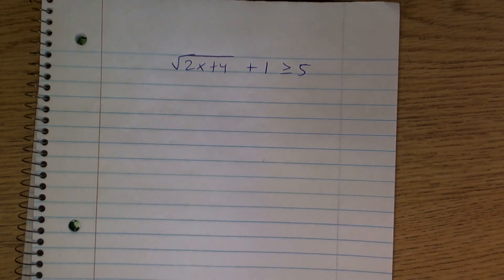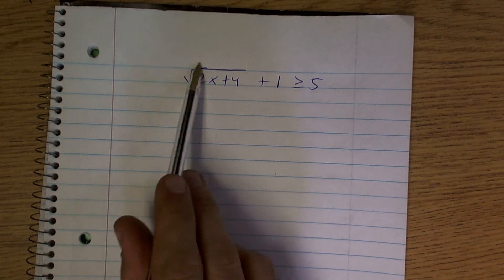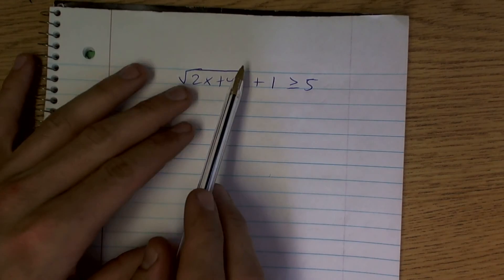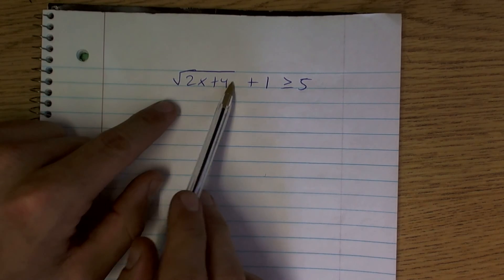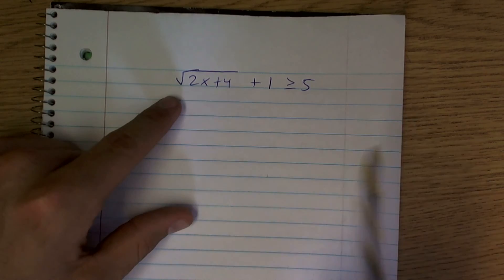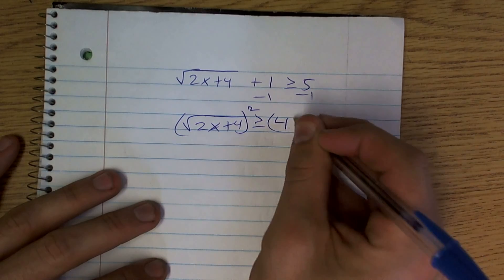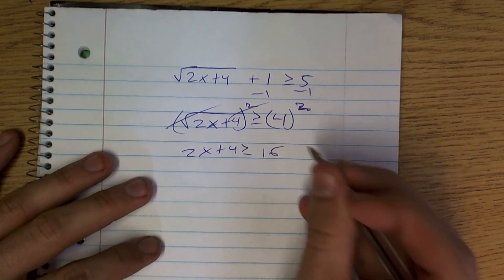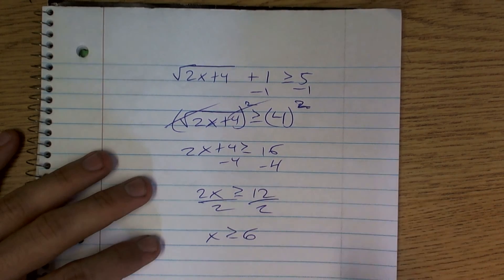Solving a inequality with a square root